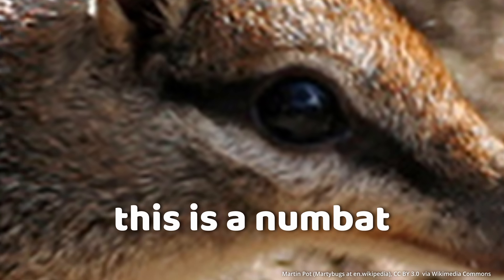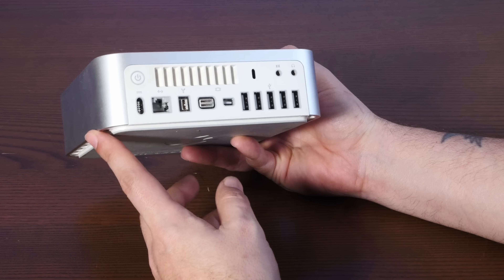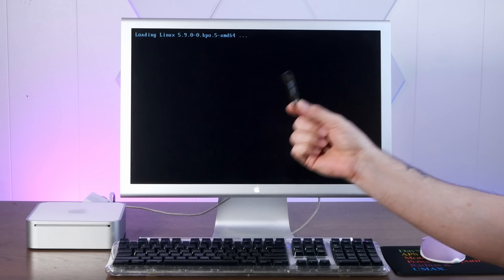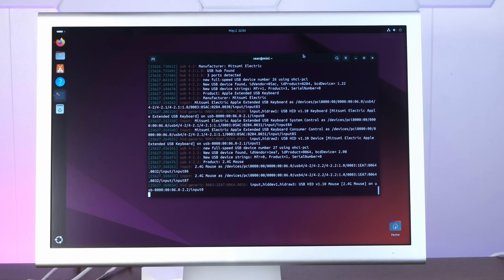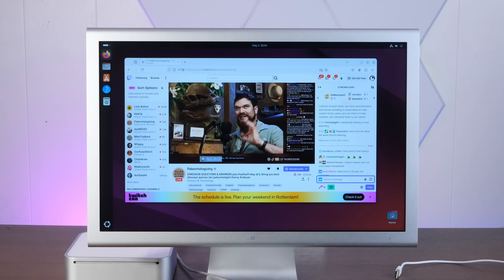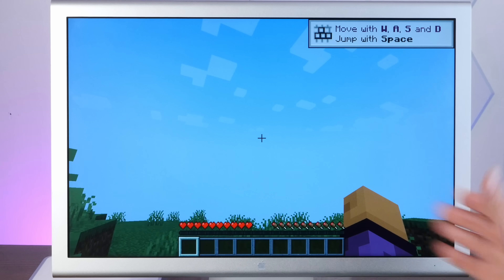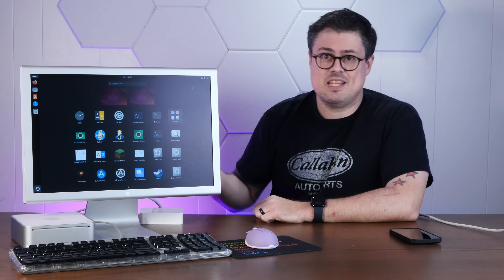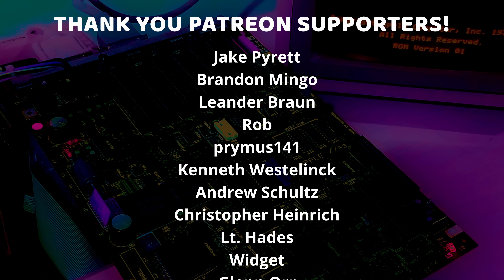Ubuntu 24.04 on an EXTREMELY Minimal Mac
for the incredible Autofull M6 Gaming Chair!

I have an old 2009 Mac Mini that just so happens to have the EXACT minimum system requirements for the latest version of Ubuntu just released. But how well will it really work?

Thanks @BranchusCreations for the cameo as always!